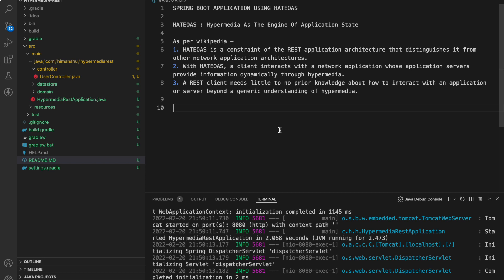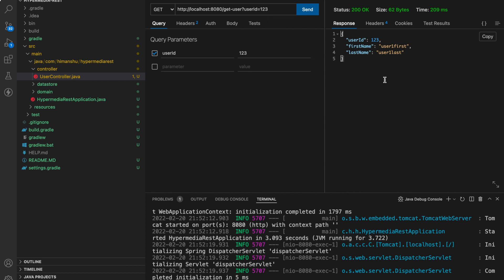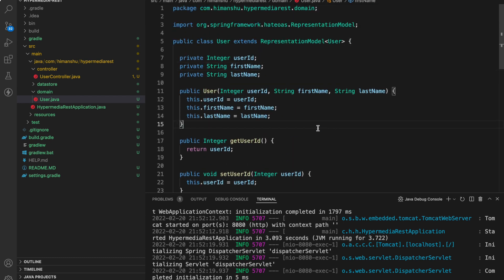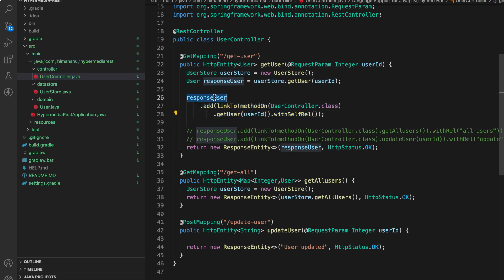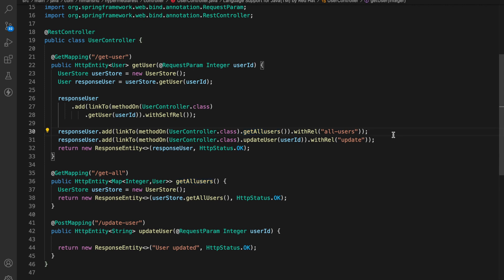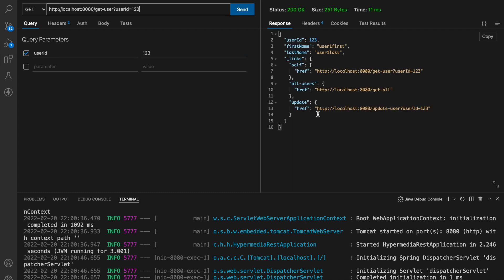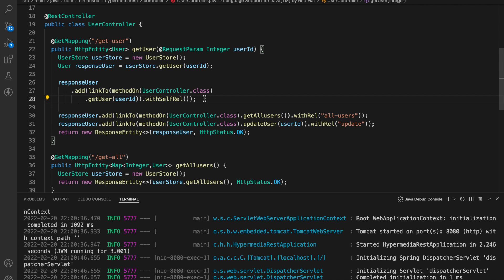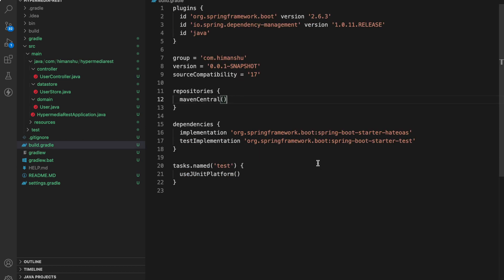Spring Boot HATEOAS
Hello everyone, My name is Himanshu Sharma.
In this video we will be discussion on a spring boot application using HATEOAS.